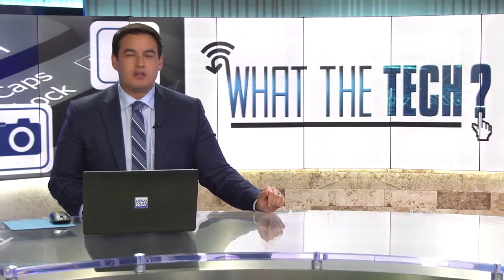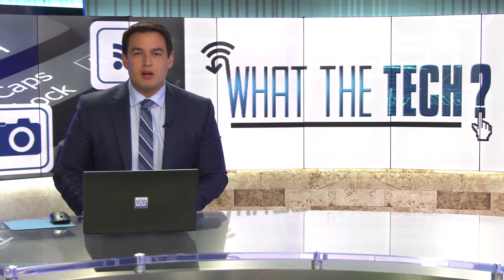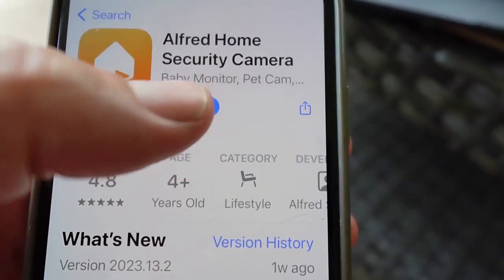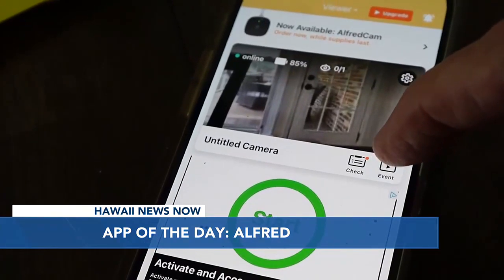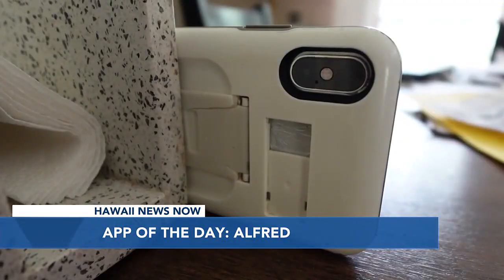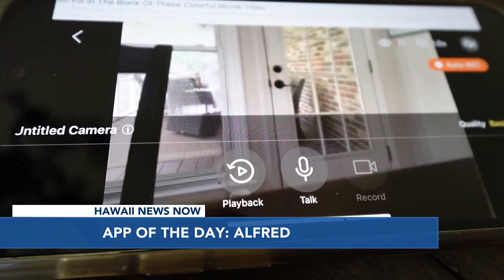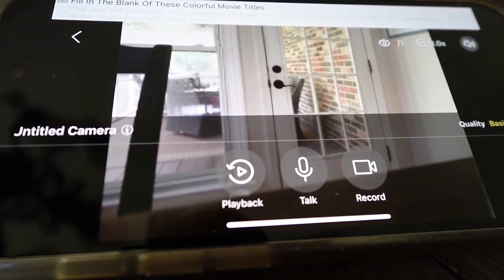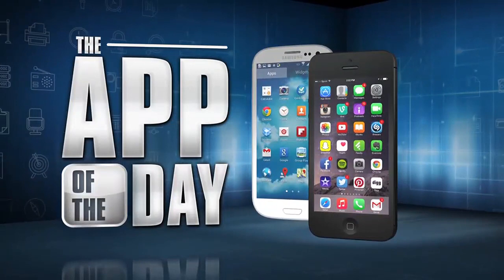What to do with your old smartphone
By now you may have an old smartphone lying around that you don't use, but you can't sell, or trade it in.